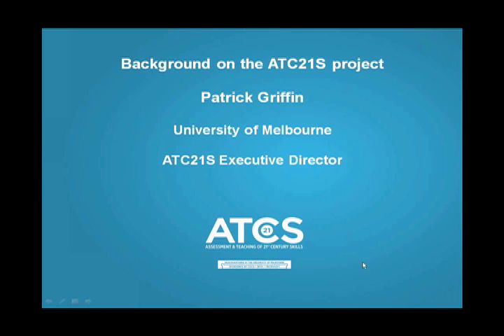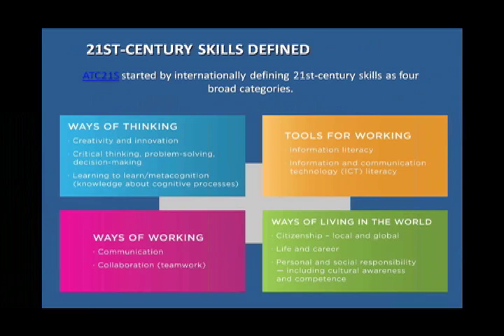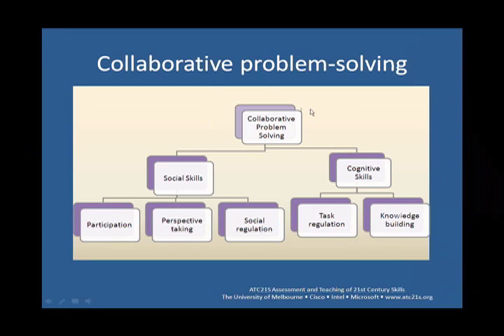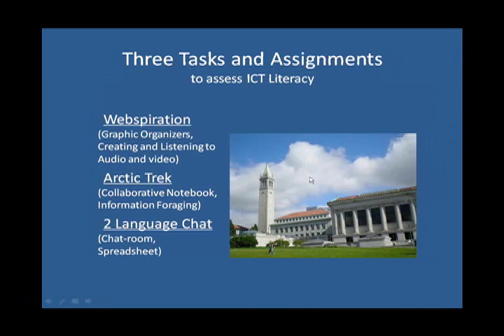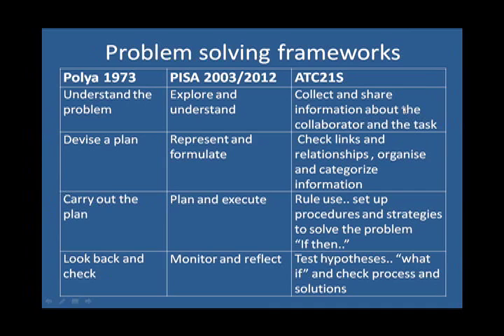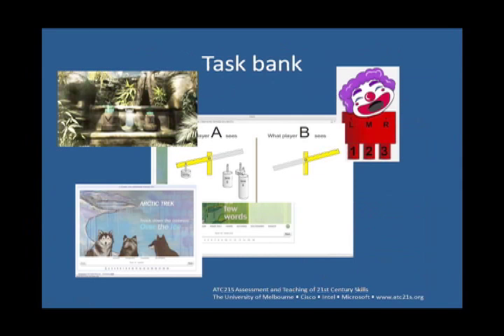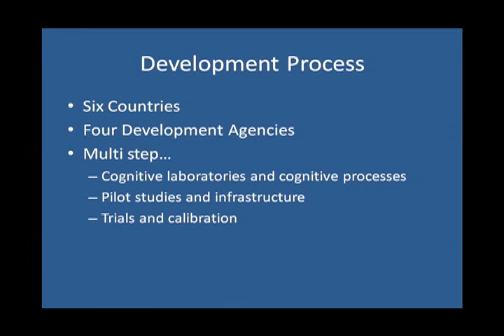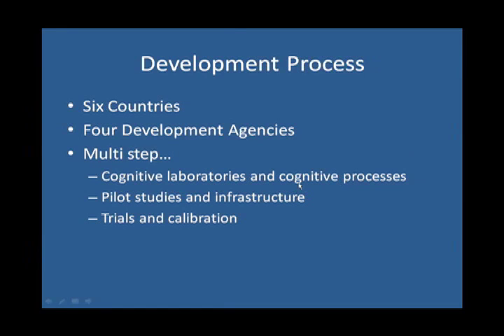ATC21S webinar Nov2011 Patrick Griffin 01.mp4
This webinar, held in November 2011, provides information and updates on the ATC21S project. Specifically, this section, led by Patrick Griffin, provides some background on the project.